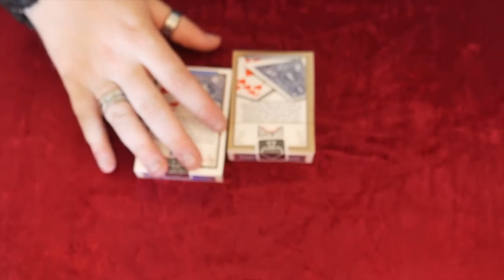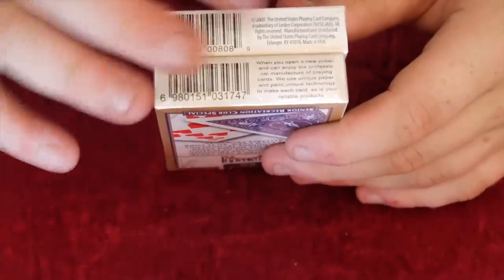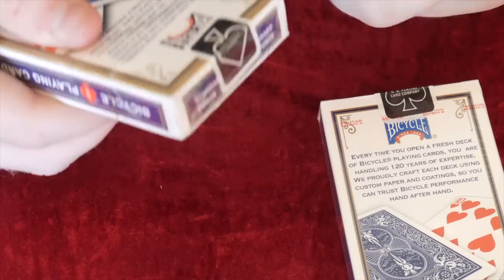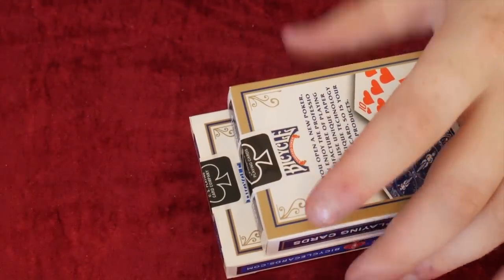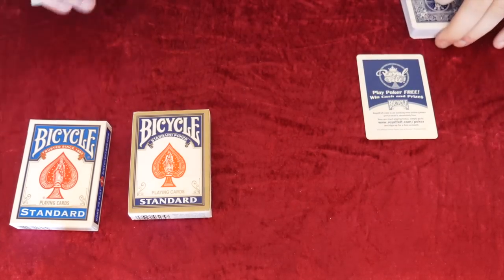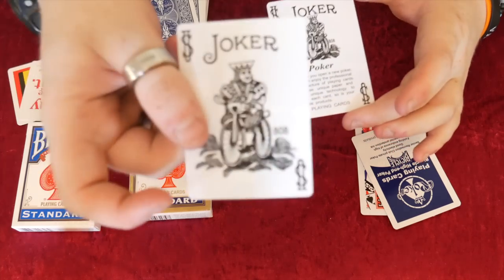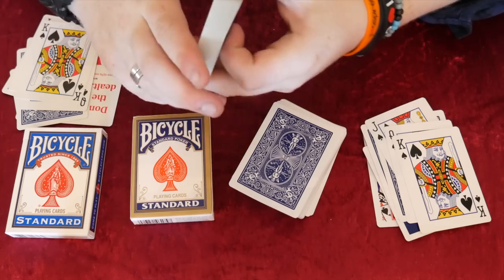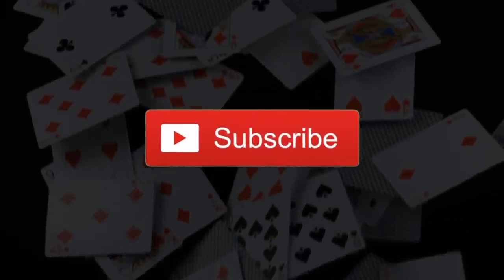Deck War - Fake Bicycle Cards VS Bicycle Standard Playing Cards [HD]